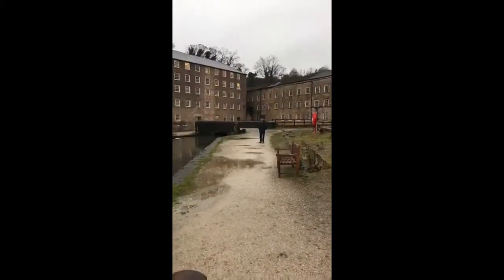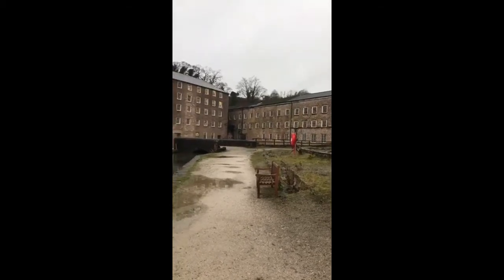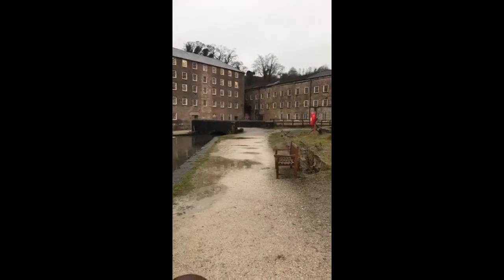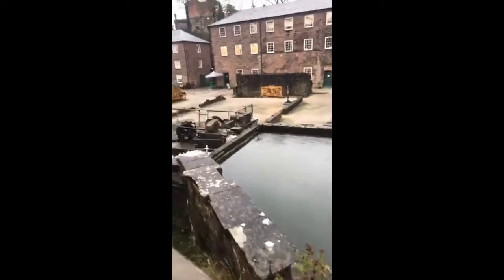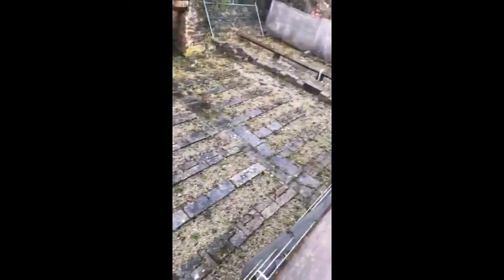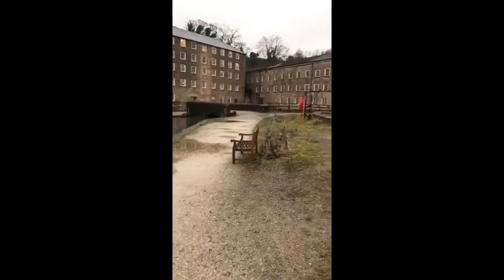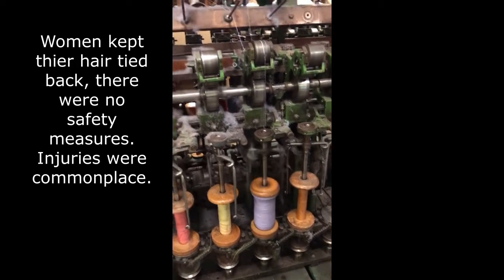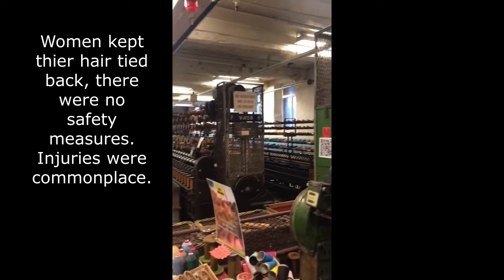Cromford Mill The Derwent Valley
Cromford Mill is the world's first water-powered cotton spinning mill, developed by Richard Arkwright in 1771 in Cromford, Derbyshire, England. Join Sharon and Nick as they visit this world Heritage site in one of their travelogues. See the roaring millrace and aquaduct. This is the only site in the UK with working machinery, you will see it all demonstrated here. Be prepared for the noise!